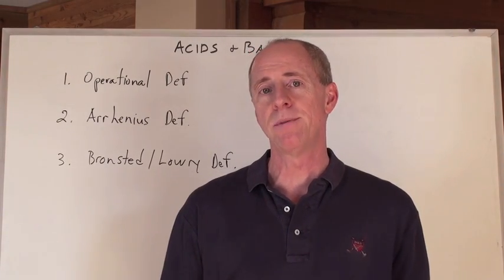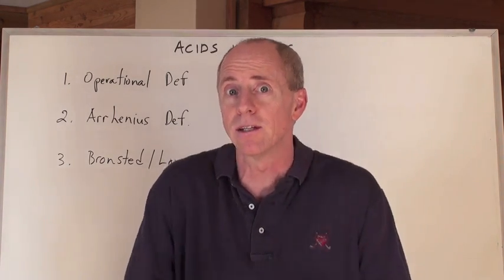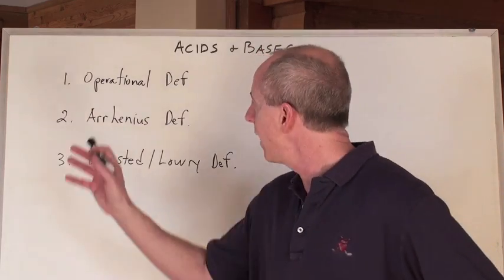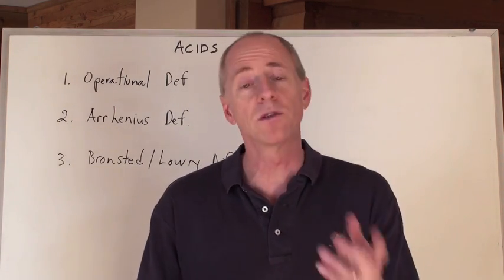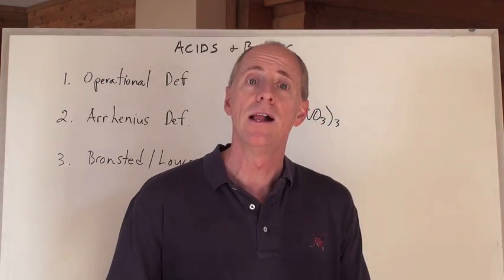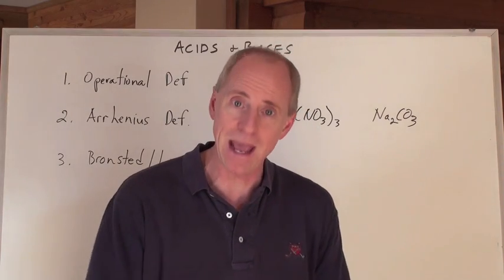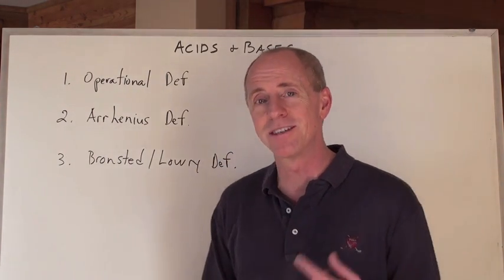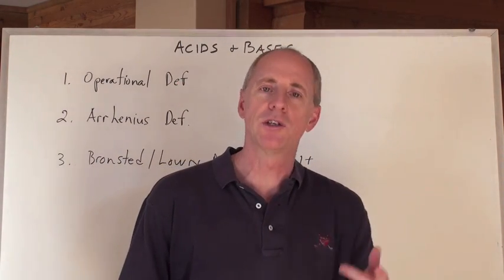Chemguy Chemistry: Acids and Bases 2: Acid/Base Definitions Pt.1